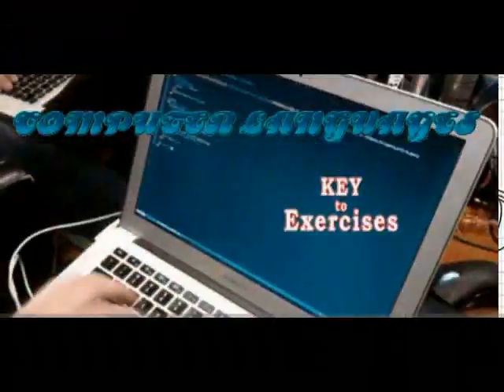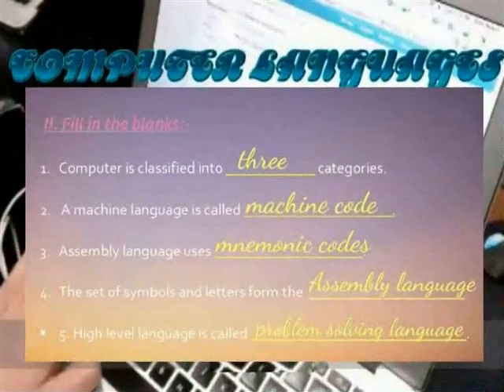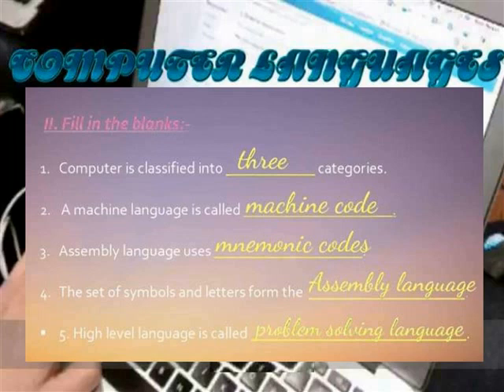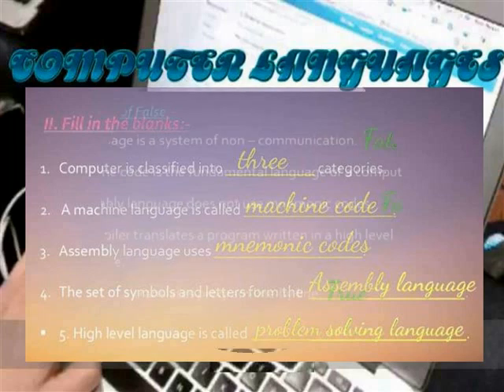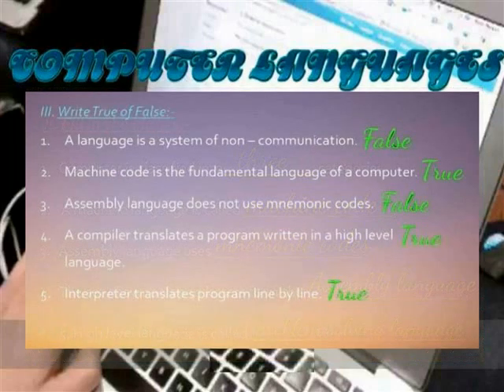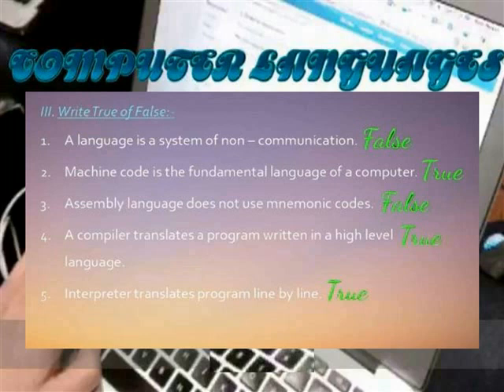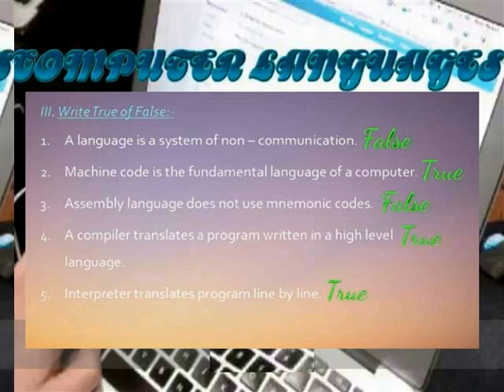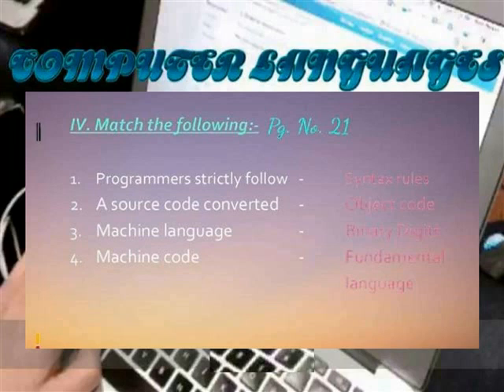COMPUTER LANGUAGES EXERCISES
V COMPUTER SCIENCE TERM 2 LESSON 3  EXERCISES